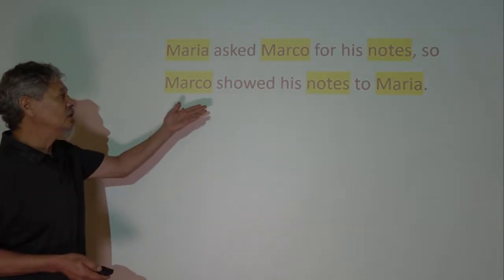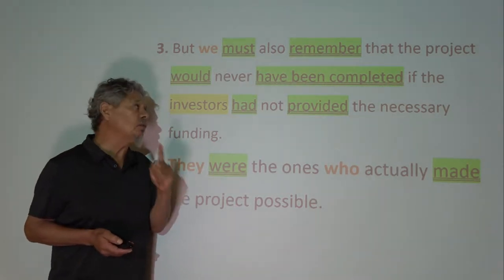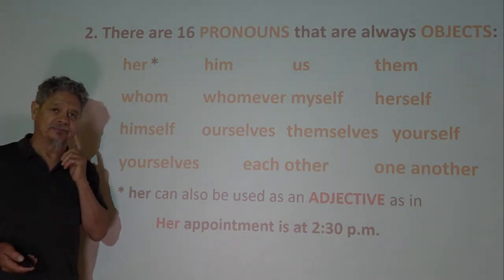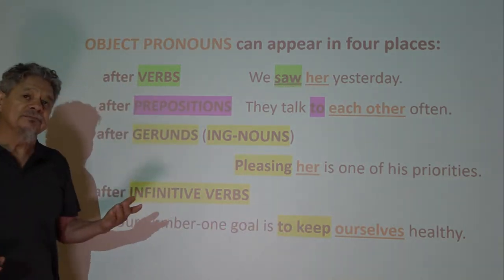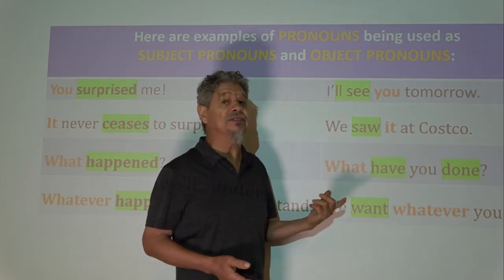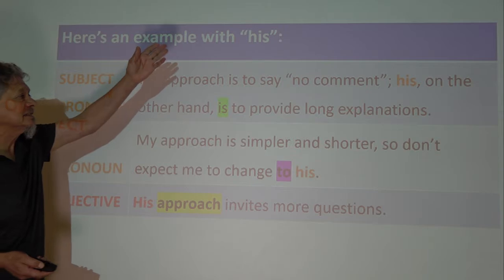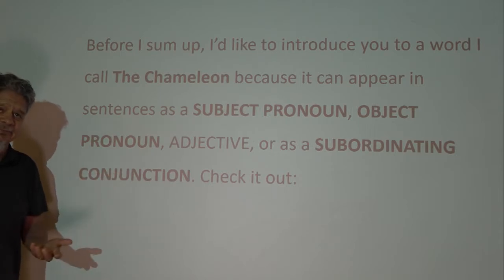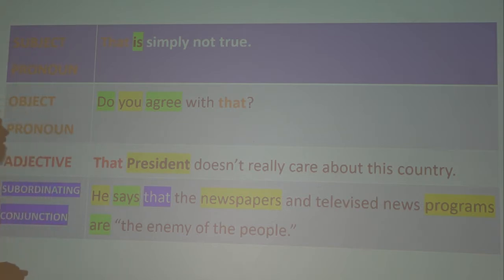THE PRONOUNS - VIDEO 5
Beyond explaining why we need PRONOUNS, this video illustrates the PRONOUNS that are always SUBJECTS, the PRONOUNS that are always OBJECTS, the PRONOUNS that can function either as SUBJECTS or OBJECTS, as well as the PRONOUNS that can function as SUBJECTS, OBJECTS, or ADJECTIVES.